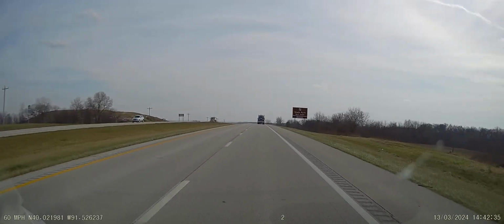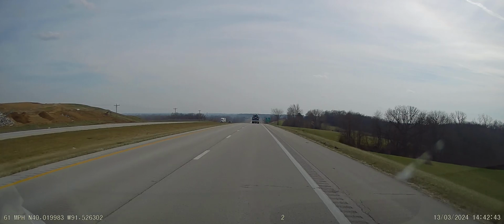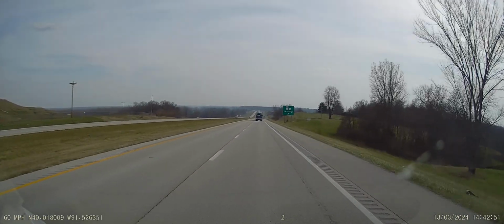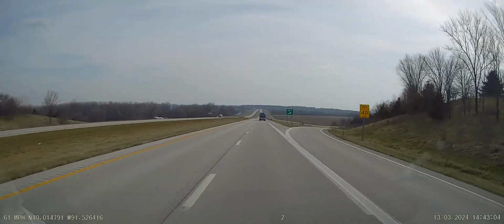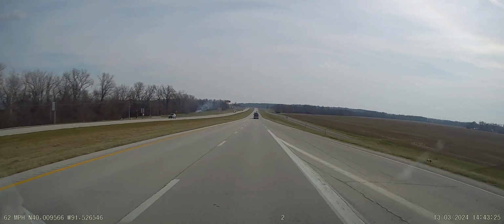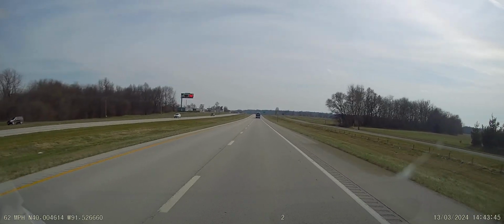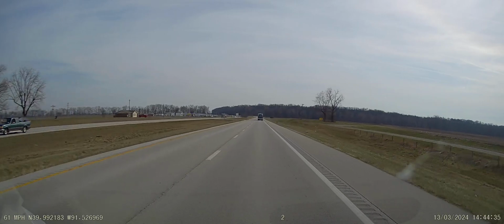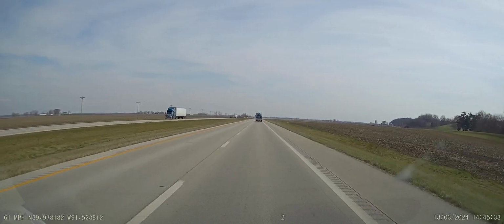20240313143812 000056 Arkansas trip series starts March 13 Dashcam Wis. to Mt Ida Ark. 56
56 US 61 northern Missouri going south.